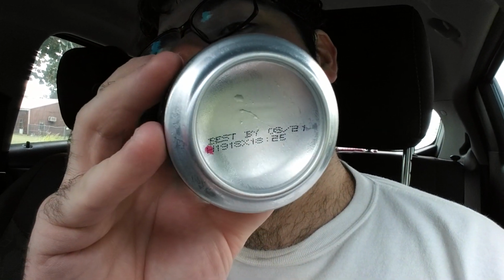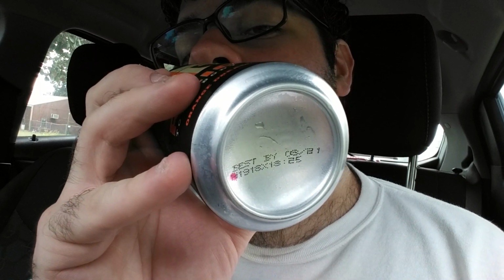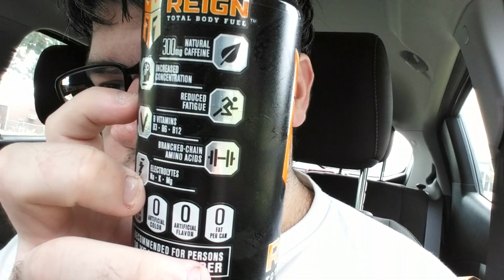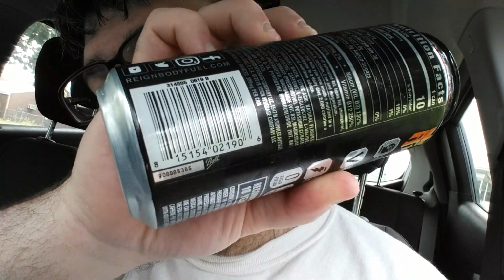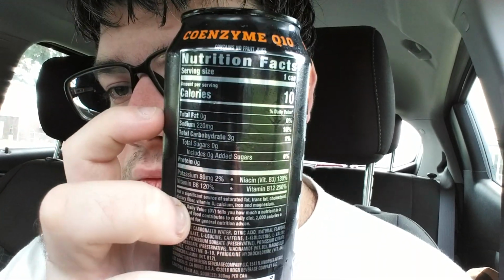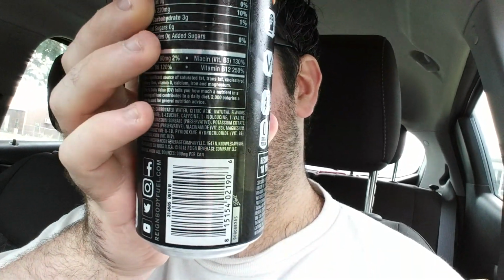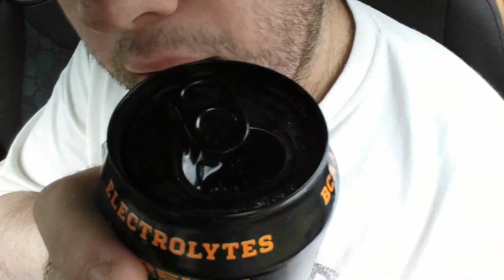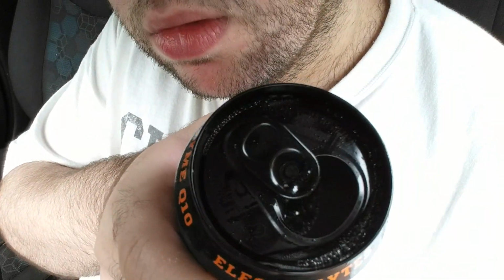Deadcarpet Energy Drink Reviews - Orange Dreamsicle Reign Total Body Fuel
I review the Orange Dreamsicle Reign Total Body Fuel energy drink. This is my 1,249th energy drink review video. I turn 25 years old today.